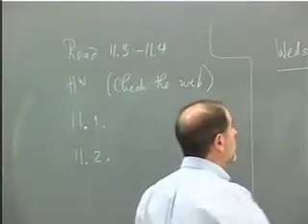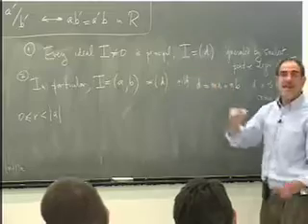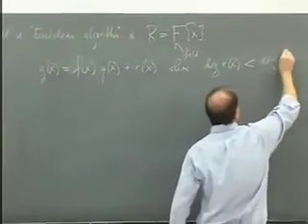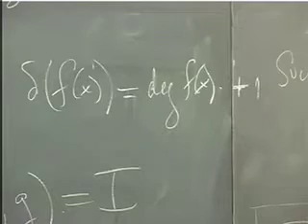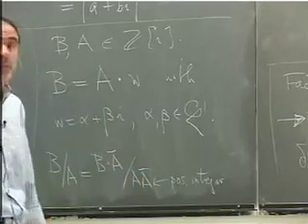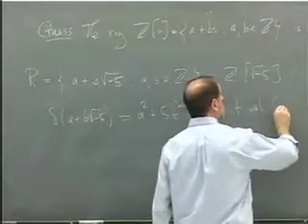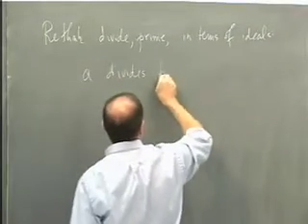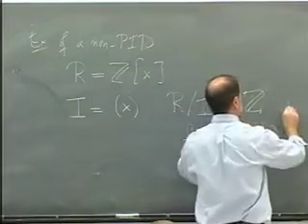Abstract Algebra, Harvard E222, Fall 2003 - Lecture 30, "Special lecture" (Part 1)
Date: Dec 1st, 2003